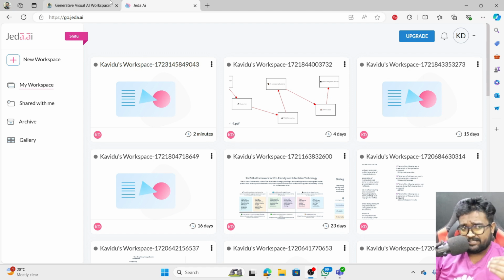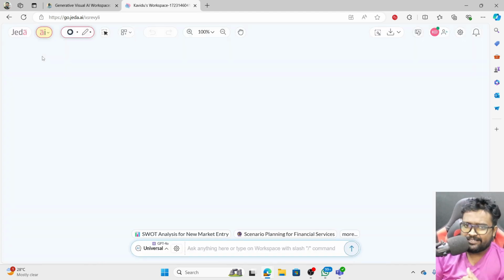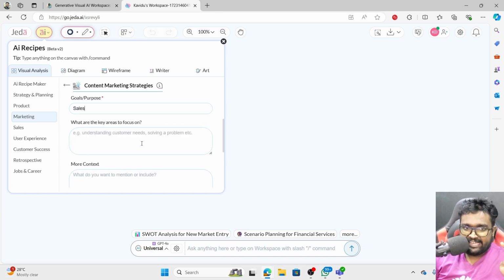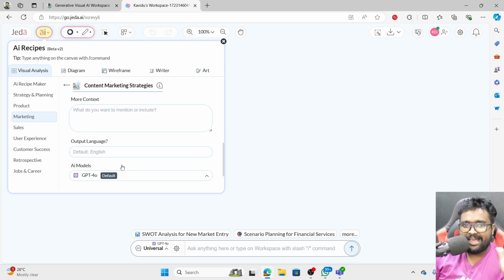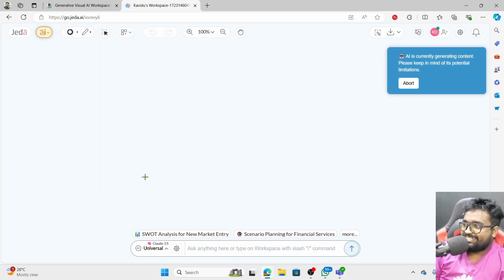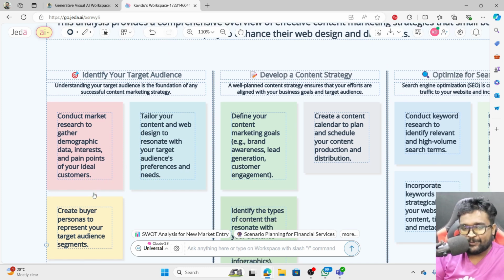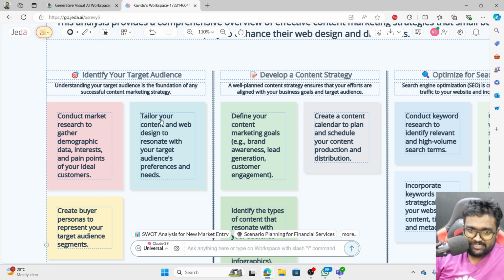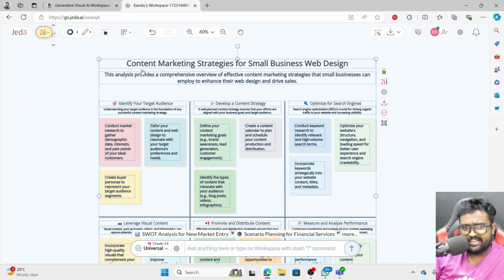AI Content Marketing Strategies with Jeda Generative AI Workspace - English Tutorial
In this video, we’ll explore powerful content marketing strategies using Jeda AI to boost your brand’s online presence and drive engagement. Whether you're a marketer, entrepreneur, or content creator, learn how to leverage AI to streamline your content creation and distribution processes.

📈 What You'll Learn:
AI-Powered Content Creation: Generate high-quality content with Jeda AI’s tools.
SEO Optimization: Enhance your content’s visibility and ranking on search engines.
Social Media Strategy: Automate and optimize posts for maximum engagement.
Audience Analysis: Use AI to understand and target your audience effectively.
Performance Tracking: Monitor and adjust your strategies for continuous improvement.

Innovative Techniques: Stay ahead of the curve with cutting-edge AI tools.
Practical Tutorials: Step-by-step guides to implement effective content marketing strategies.
Expert Insights: Learn from KD Jayakody and industry experts in the field.
Let’s harness the power of AI to take your content marketing to the next level!